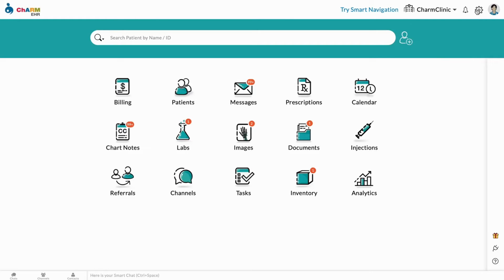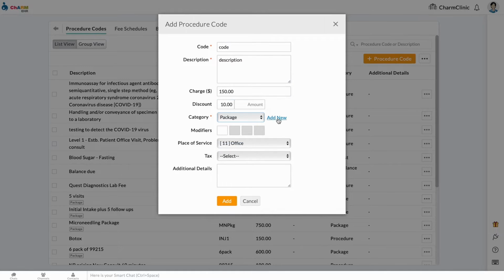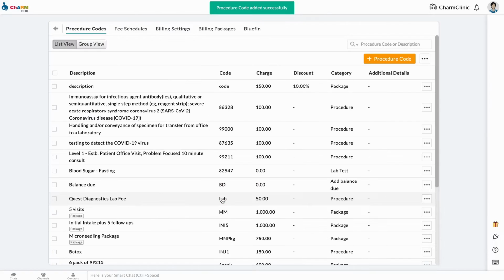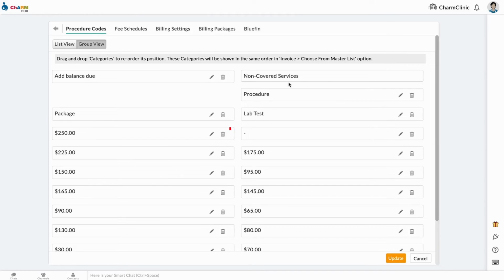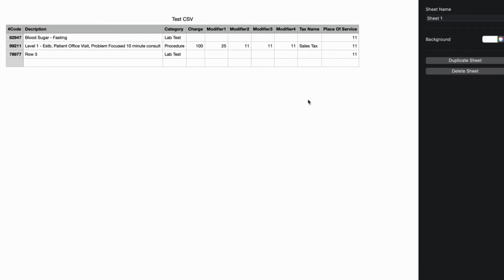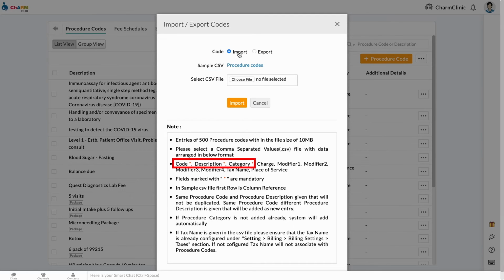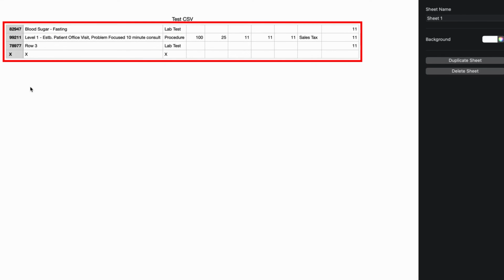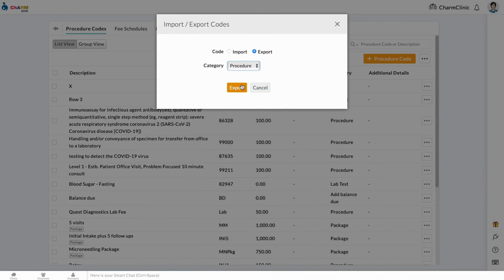Configuring Procedure Codes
In this video, you will learn about to how to create chart note in Charm EHR.